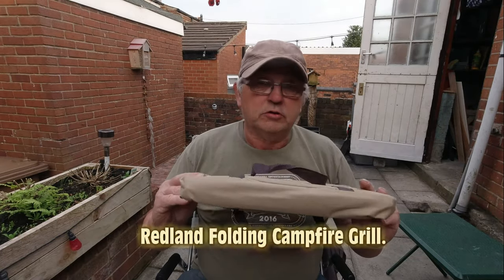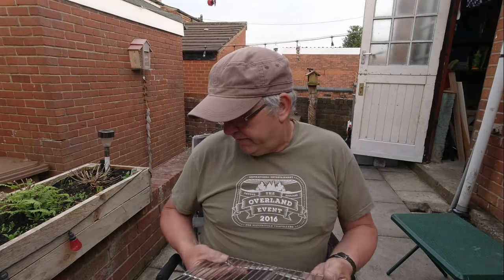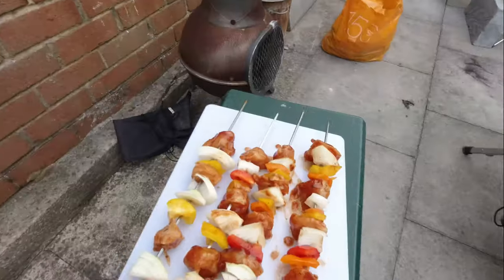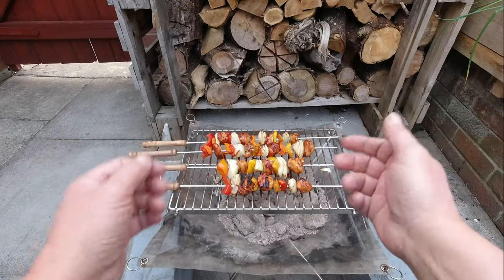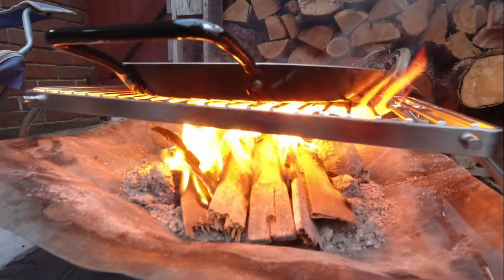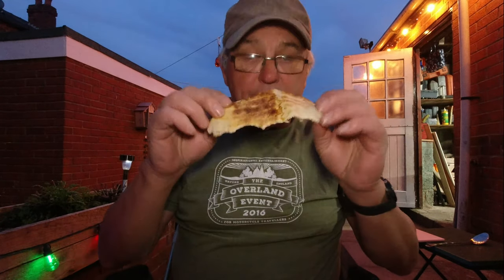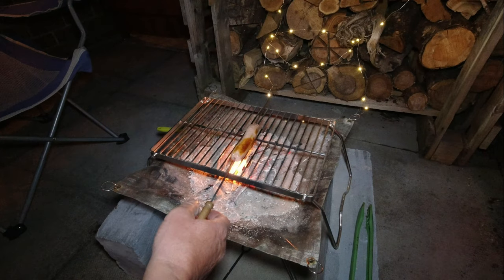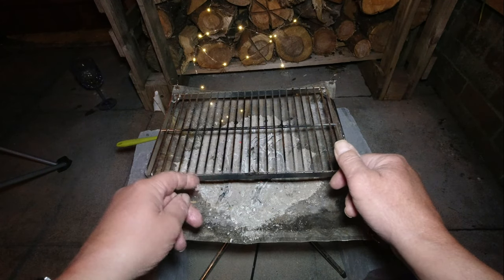Redland folding campfire grill, overview.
Due to the Covid lockdown, and with the vast majority of house renovation done. i decided to have a wondering eye over Amazon, to see what im missing in my camping gear ( as if ive not got enough already lol. ). I decided to purchase a folding grill, to go over my camping fire table. This video is just an overview of what i think of the grill. !!

Link to the folding grill on Amazon.

InBlossoms Portable Outdoor Camping Fire Pit

Overview video on the fire table.